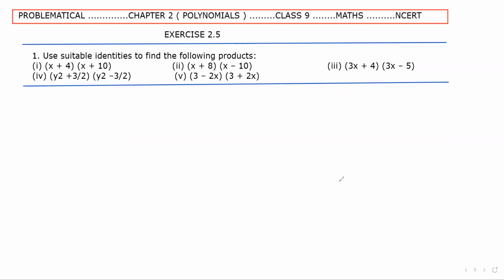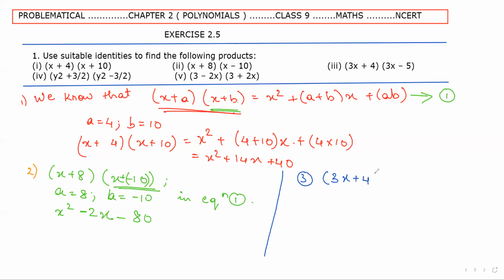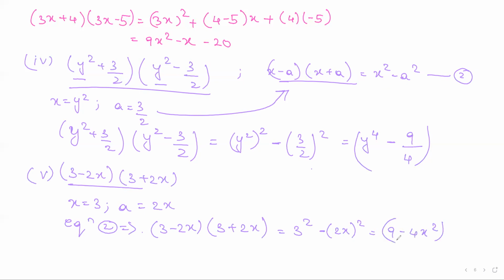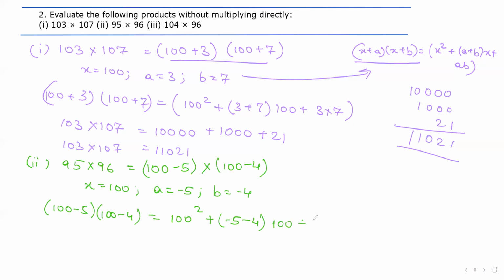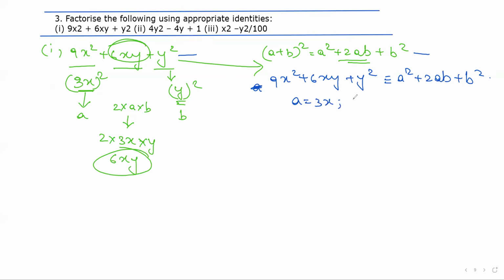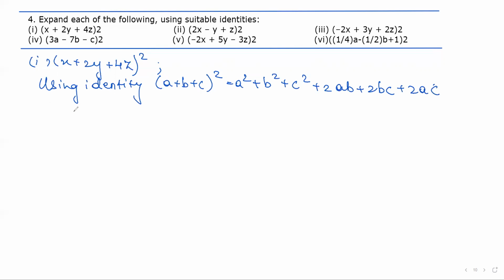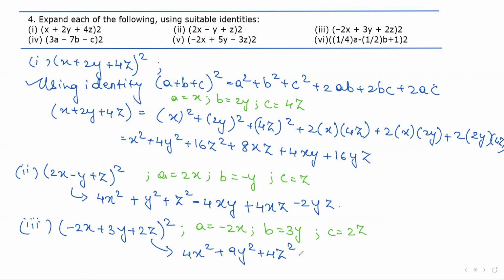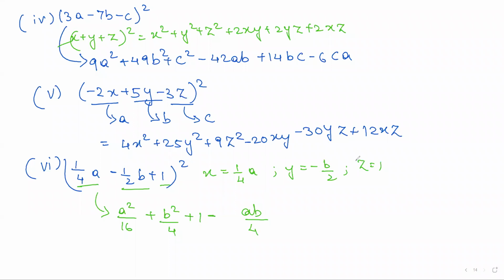CLASS 9 | POLYNOMIALS | EX 2.5 (PART 2) | (chapter 2) Maths | NCERT | CBSE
This is EX 2.5(PART 2) of POLYNOMIALS CHAPTER 2 of class 9 maths NCERT. HERE IS COMPLETE SOLVED QUESTIONS OF EX 2.5(PART 2)

Watch other videos on POLYNOMIALS introduction here👇
INTRODUCTION:

Educator : Yamini
find me here 👇